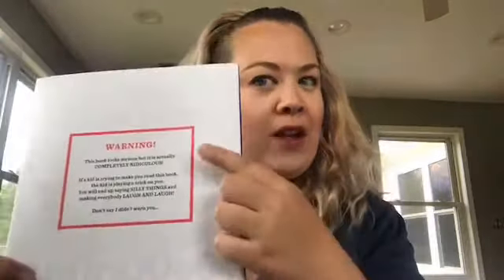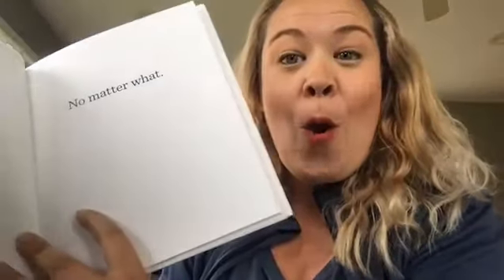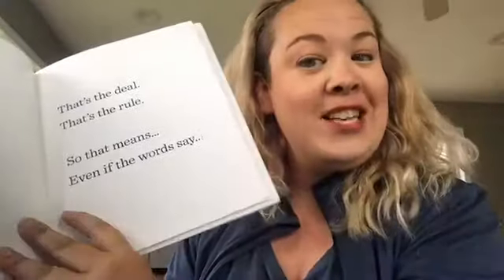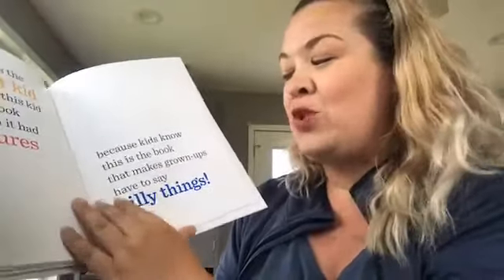The Book with No Pictures- READ ALOUD KIDS BOOK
Read along to "The Book with No Pictures" to hear how fun a book can be even without pictures. Silly words and goofy sounds abound for a good time! Check out more read-aloud books and draw-along times on the Story Time with Andy channel or on Instagram and Facebook